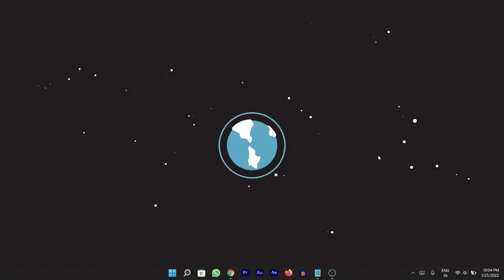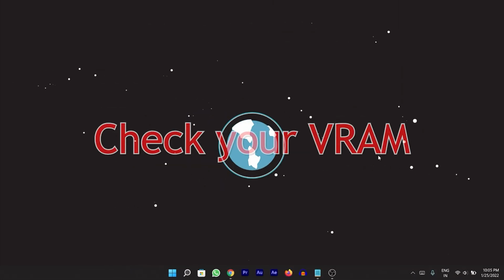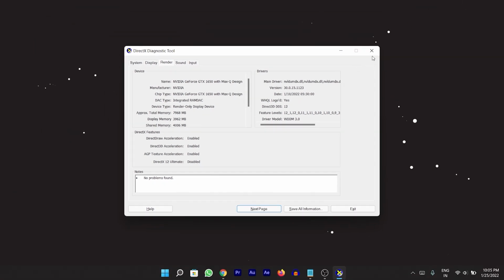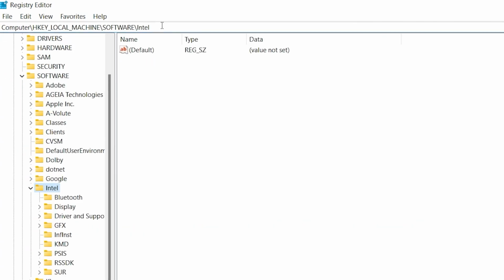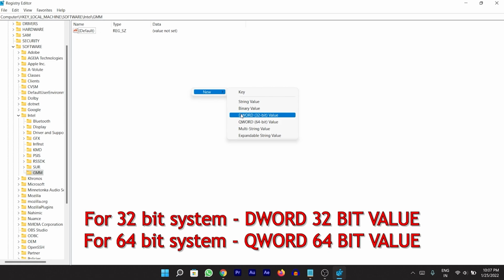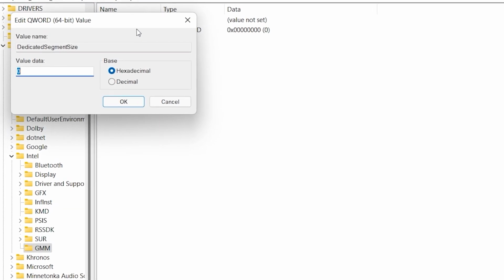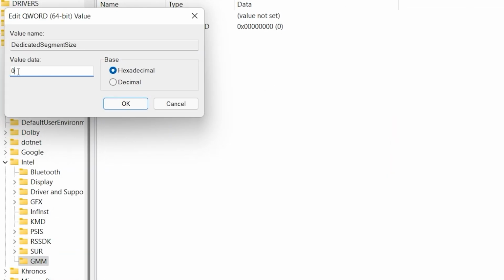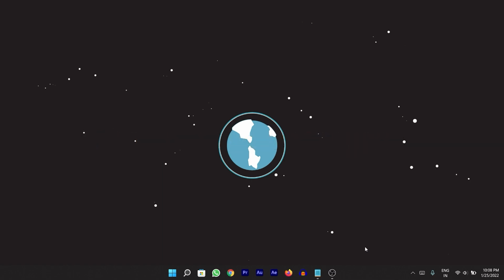How to increase your VRAM | For Windows 11/10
Hello, everyone! 😊
In this video, I'll teach you how to use the registry editor to increase your system's VRAM (Virtual RAM). It will be a pretty simple and brief tutorial. Follow each step carefully, and I am confident that this video will solve your low VRAM problem.

Important steps - 👇

Registry editor path used - HKEY_LOCAL_MACHINE\Software\Intel

Rename the new key as - GMM

Rename the DWORD 32 / QWORD 64 - DedicatedSegmentSize

Chapters -

0:00 Introduction

0:28 Checking your VRAM (Optional)

1:01 Expanding your VRAM using registry